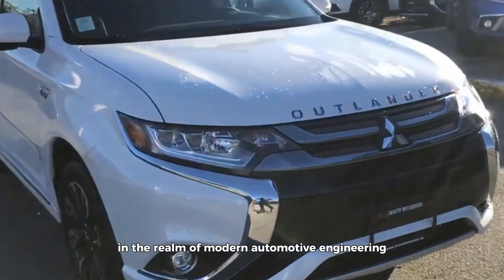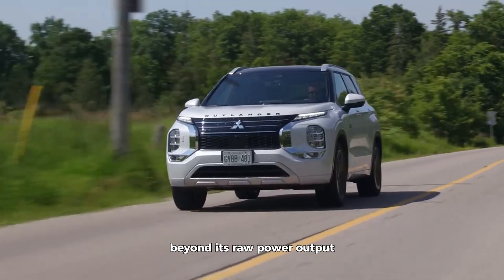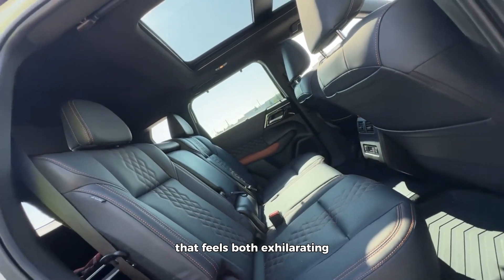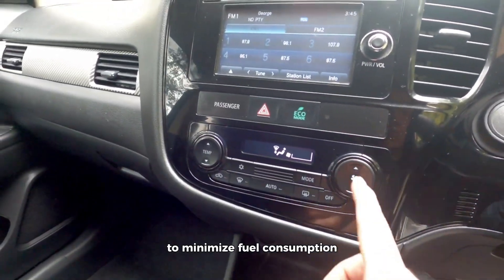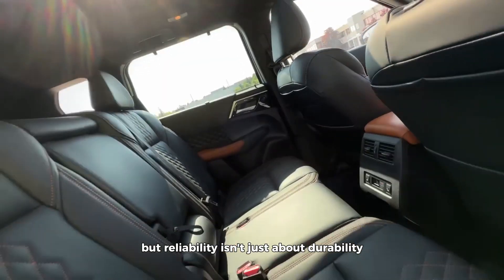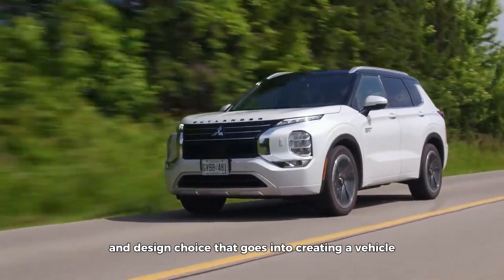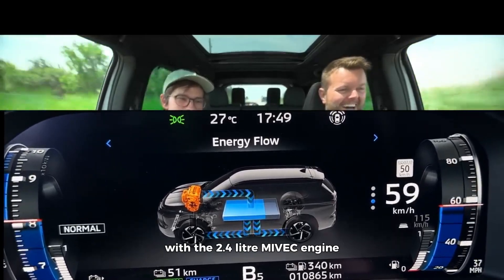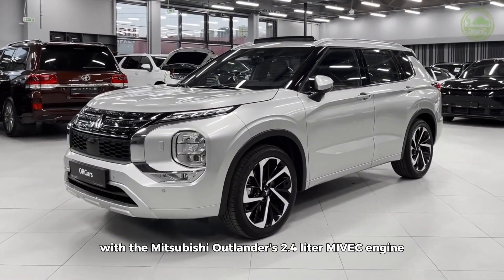Mitsubishi Outlander Best Engine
In the realm of modern automotive engineering, the Mitsubishi Outlander stands as a paragon of versatility, blending rugged capability with refined comfort to meet the diverse needs of today's drivers. At the heart of this acclaimed SUV lies a powerplant that epitomizes Mitsubishi's commitment to innovation and excellence: the 2.4-liter MIVEC engine.

The Mitsubishi Outlander has garnered widespread acclaim for its reliability, practicality, and performance, making it a compelling choice for families, adventurers, and urban commuters alike. However, it's the meticulously engineered 2.4-liter MIVEC engine that serves as the driving force behind the Outlander's success, propelling it to new heights of power, efficiency, and driving pleasure.